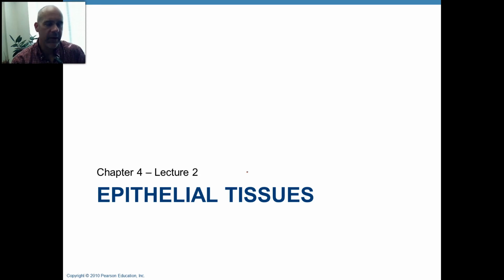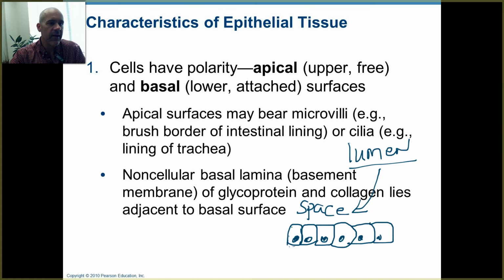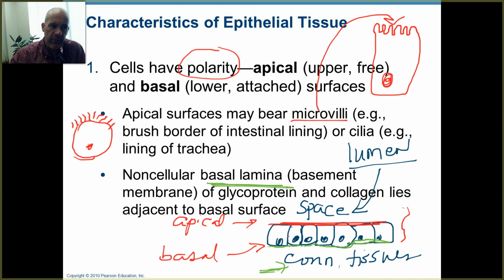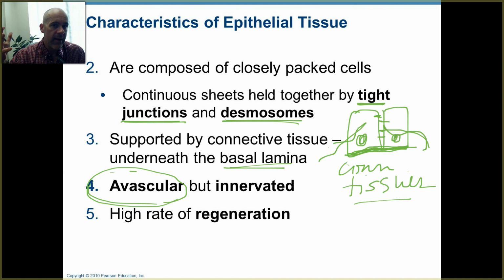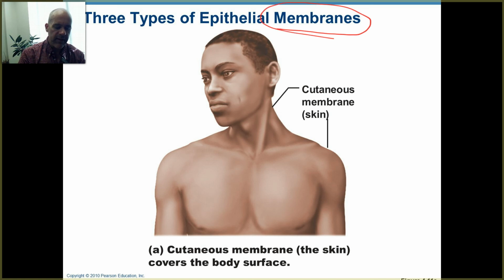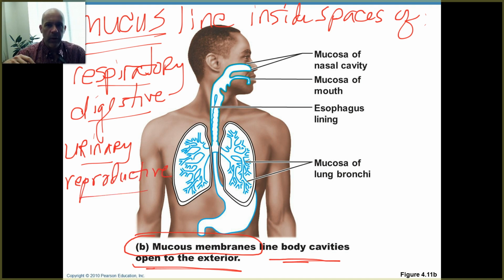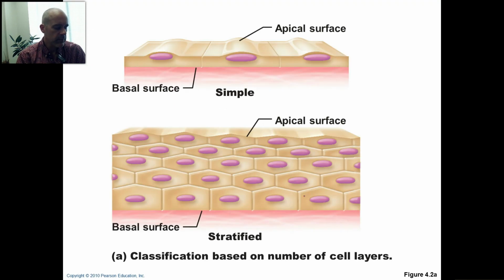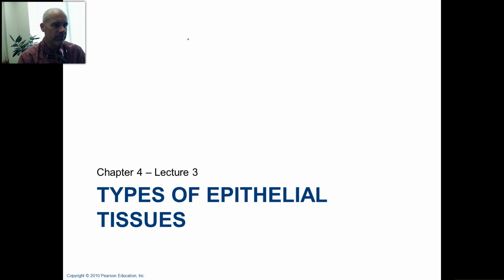UNIT 2 - CH4 - LEC2 - EPITHELIAL TISSUES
This video lecture introduces epithelial type tissues and how they are classified.